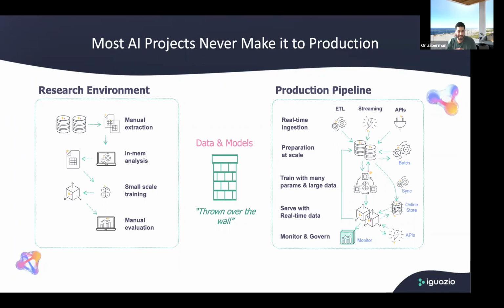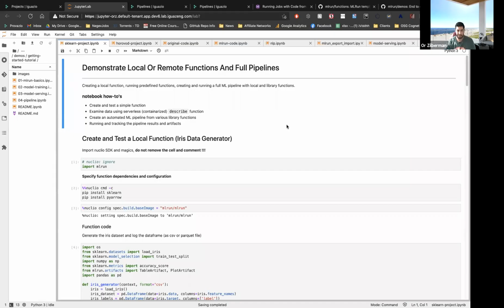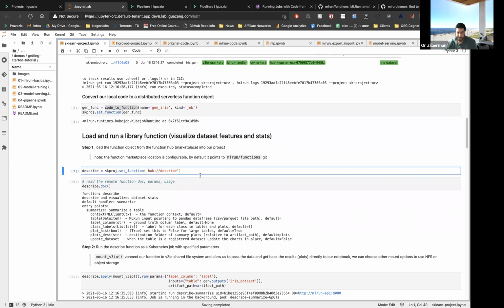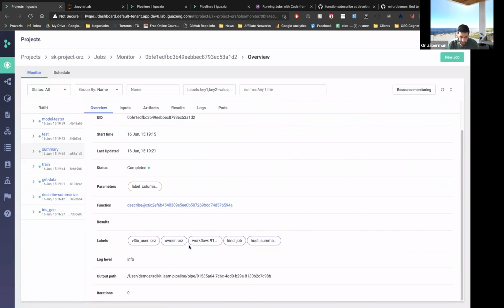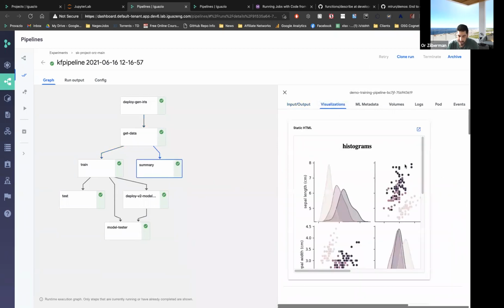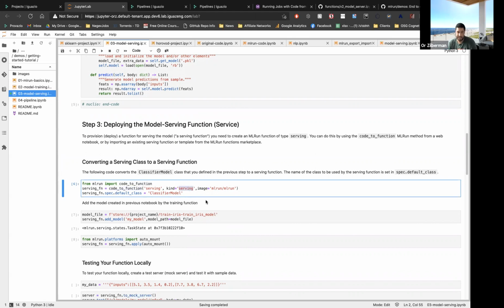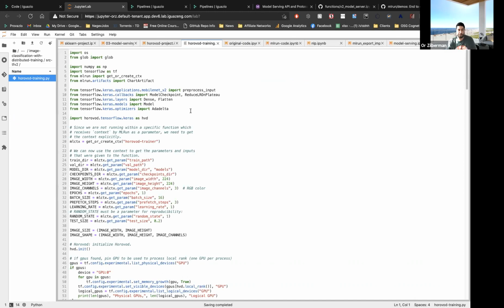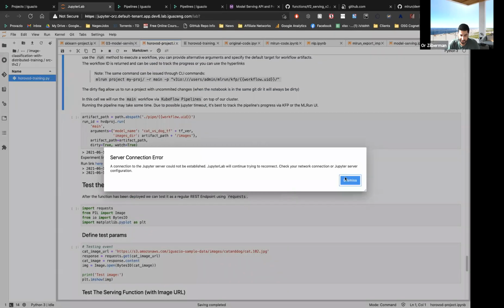MLRun Workshop with Or Zilberman